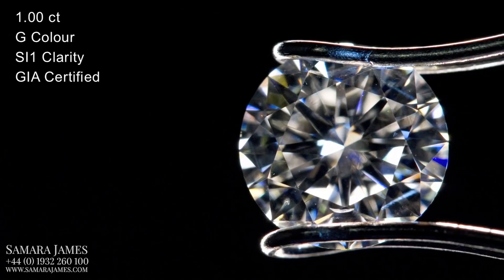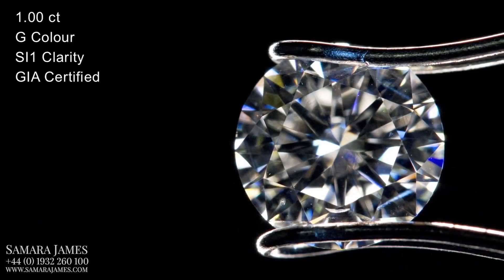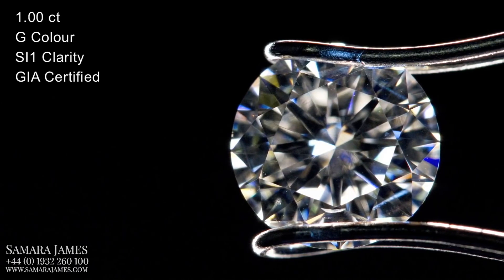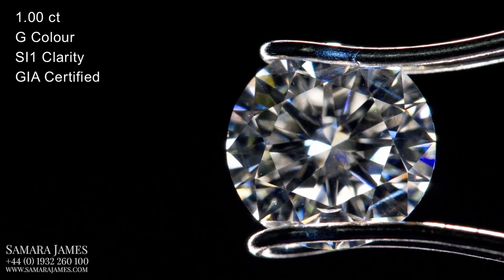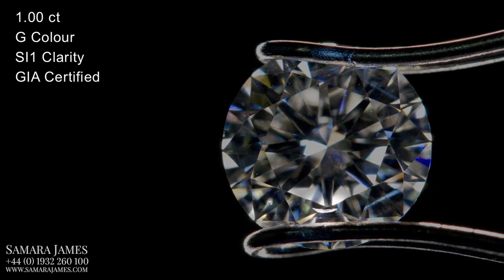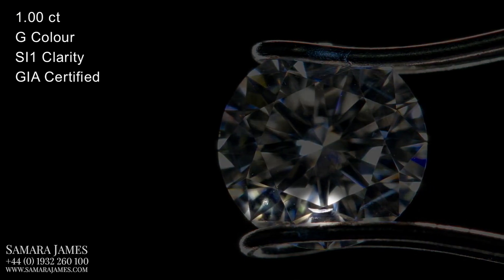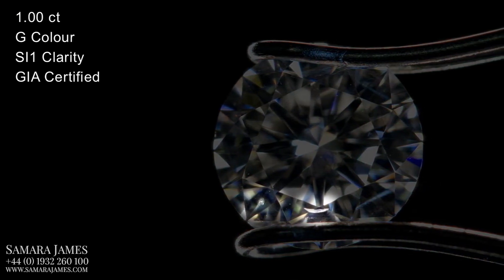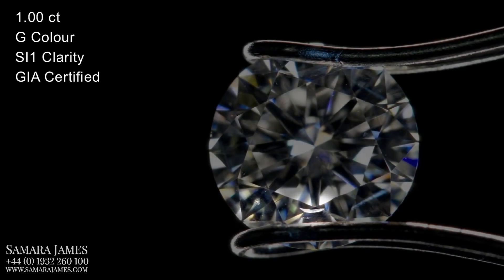Diamonds of the same clarity grade can look very different - here's why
While diamonds with similar clarity grades may have similar levels of clarity characteristics, differences in the type, size, location of inclusions, clarity enhancement treatments, and cut quality can result in variations in their appearance and perceived cleanliness. Rob explains in this week's video exactly why your diamond report doesn't give you the full story.